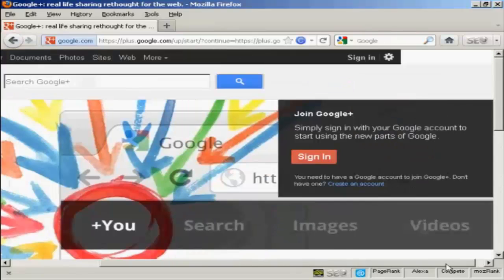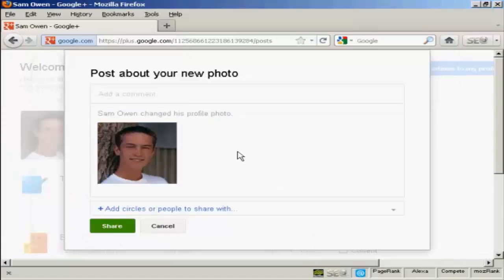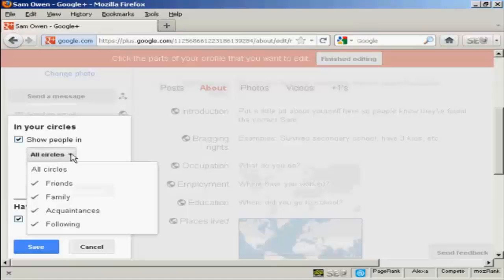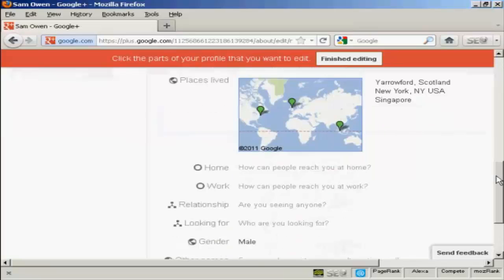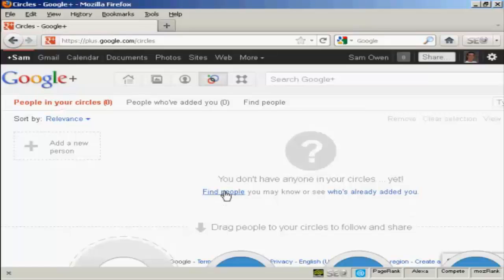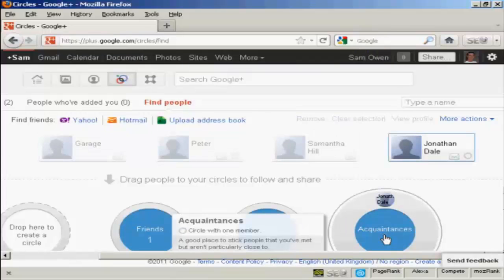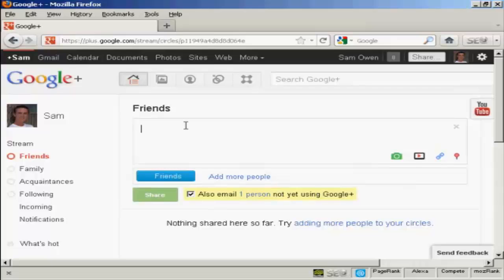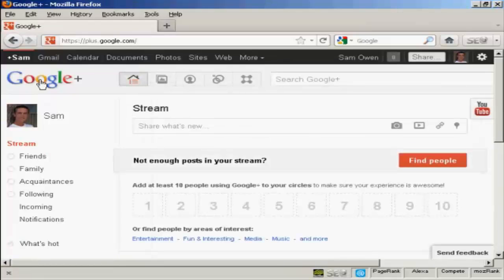Tom Lam’s Training - Optimize a Google Plus